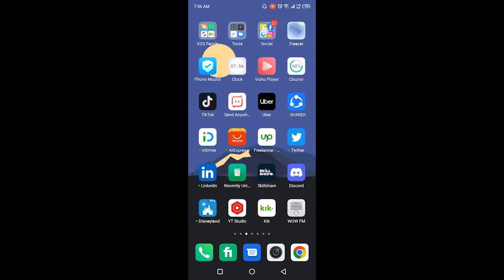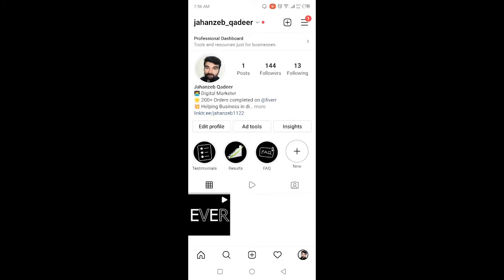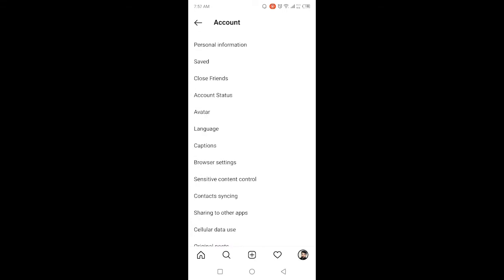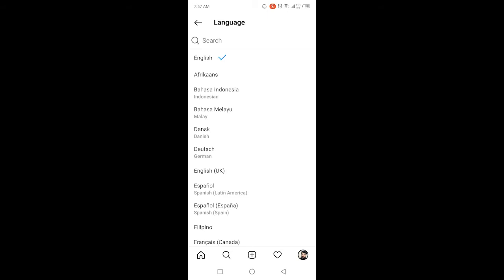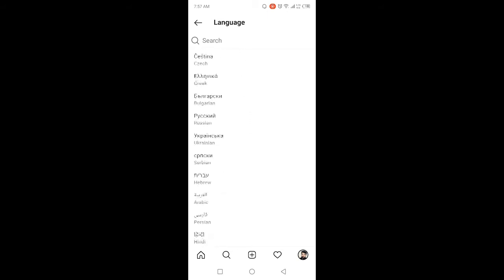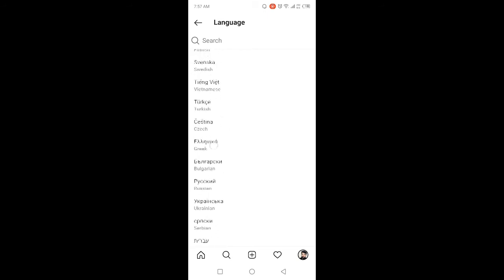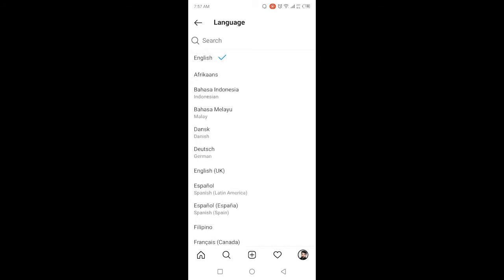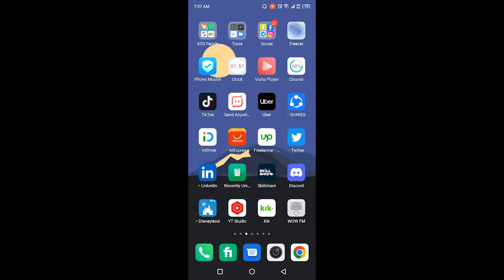How To Change Language on Instagram | Quick and Easy (2022)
How To Change Language on Instagram

In this video, I am going to show you How To Change Language on Instagram.